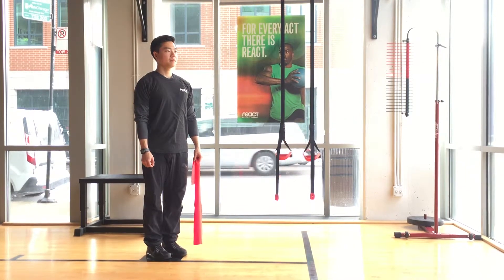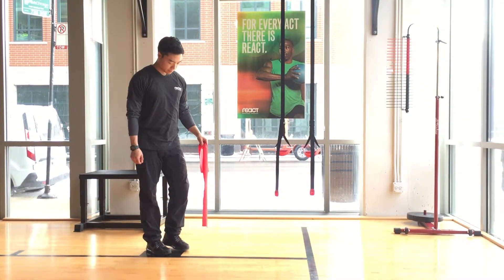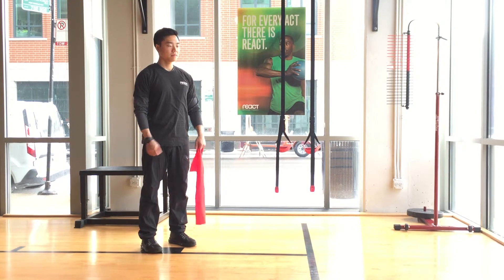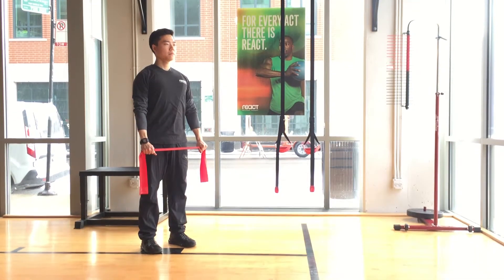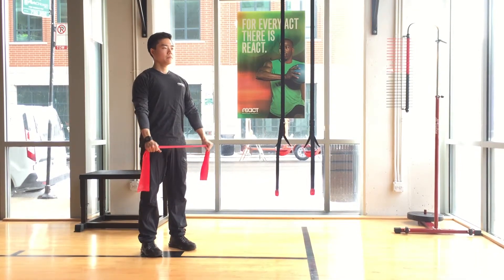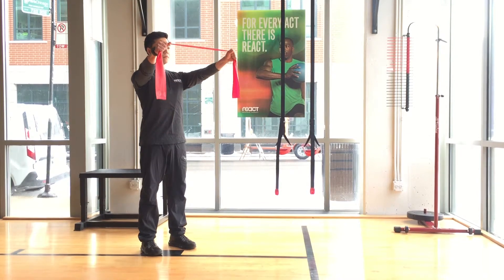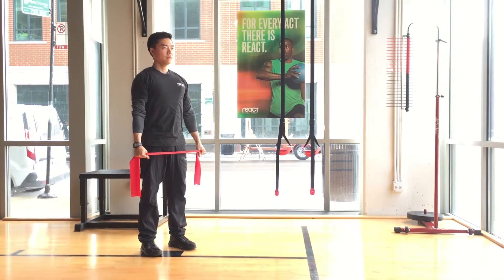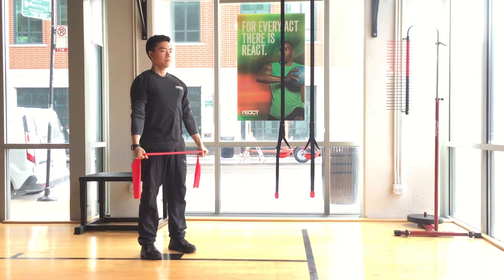TB Abduction Y's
Stand with your feet hips width apart.
Hold one end of your theraband in each hand.
Starting with your hands by your hips, pull the ends of the theraband apart. Squeeze your shoulder blades down and back and hold them there throughout the entire movement.
Maintaining the tension in the theraband,  raise your arms to shoulder height, or slightly higher if possible and pain-free. Don’t forget to keep abs engaged the entire time, and don’t arch your back.
Then slowly lower the theraband down to return to the starting position.